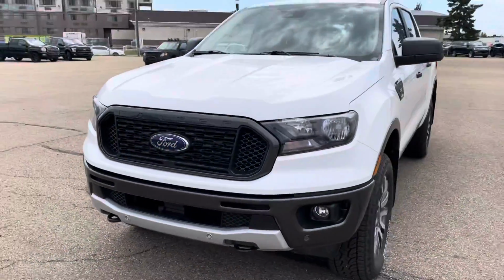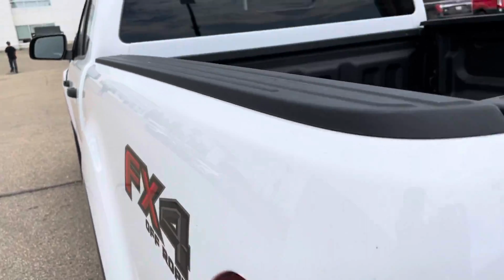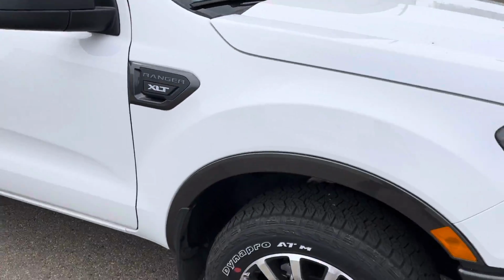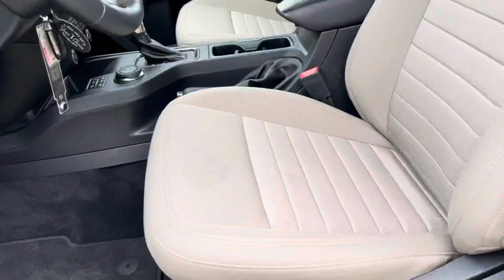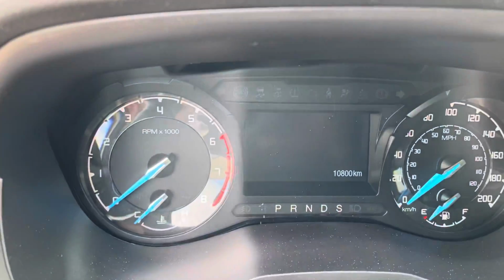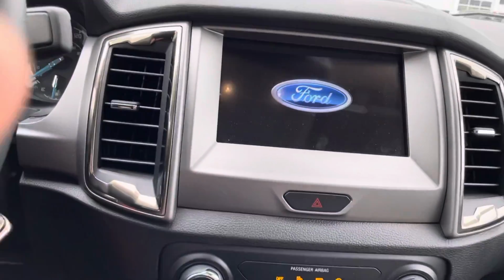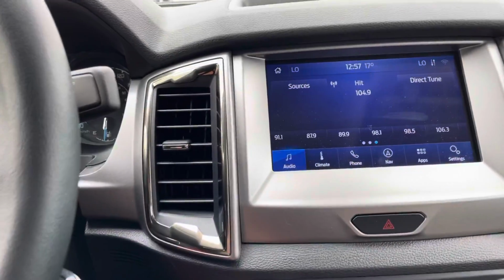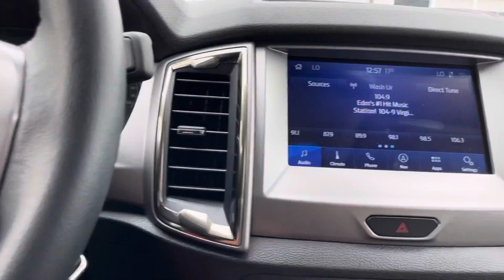2020 Ford Ranger